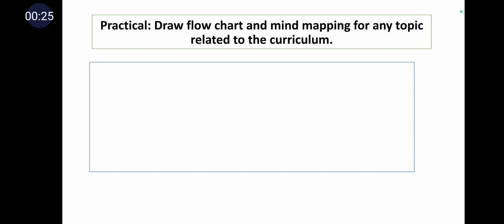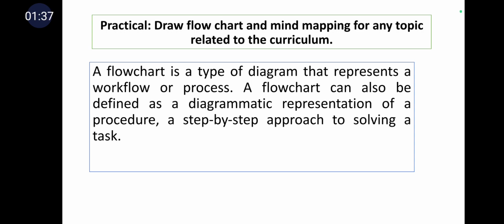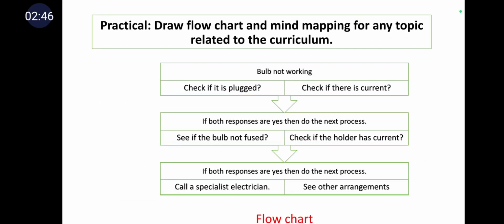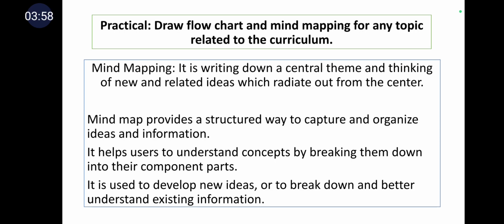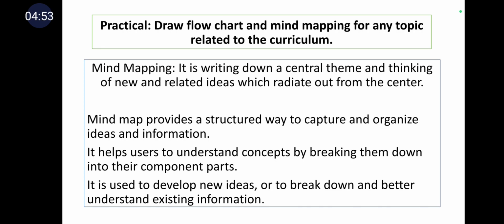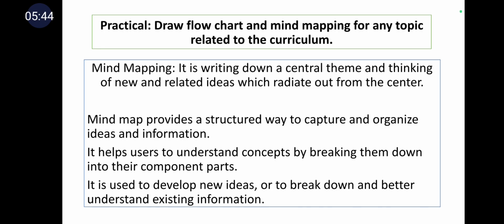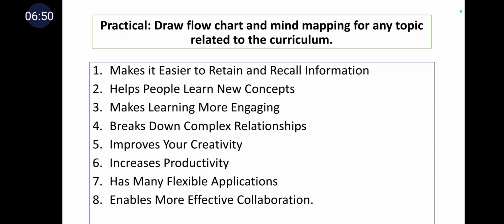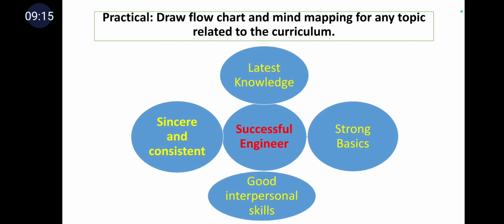Flow chart and mind map